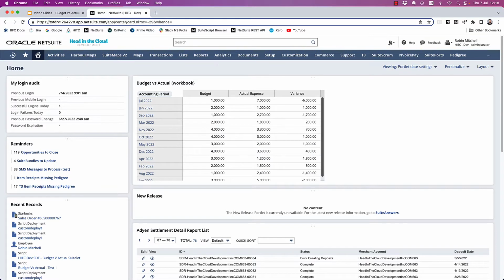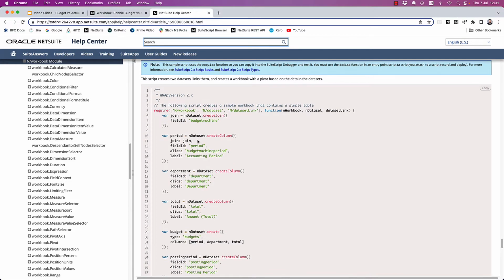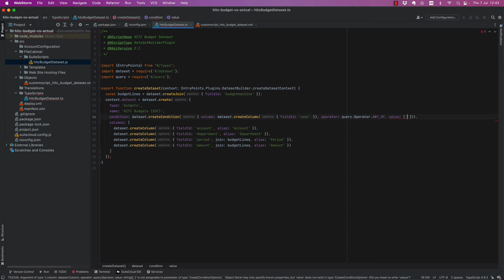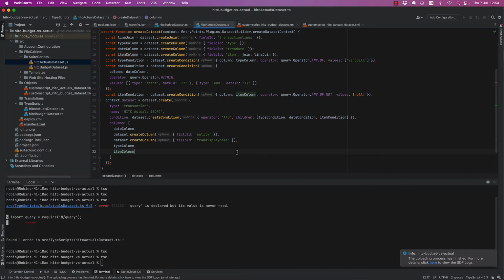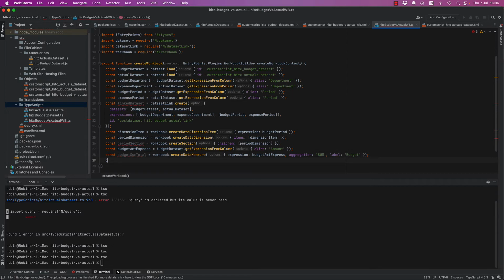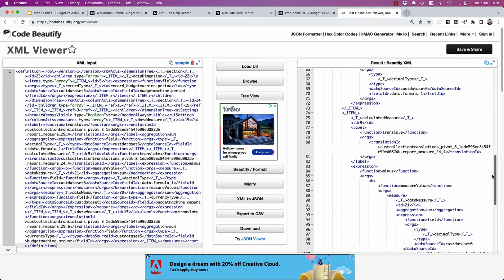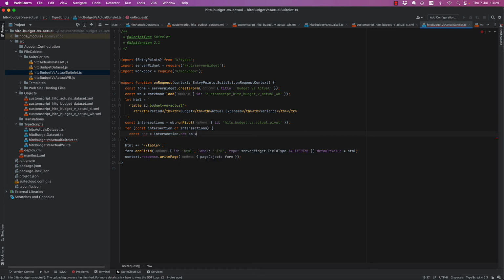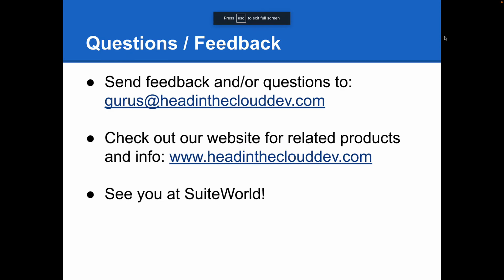NetSuite Analytics Scripting Tutorial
A demonstration of how to use NetSuite’s dataset and workbook builder plugins to create a budget vs actual report entirely in SuiteScript.